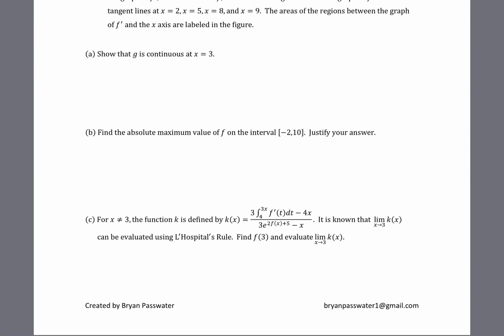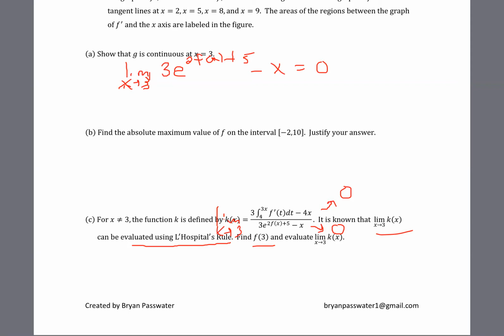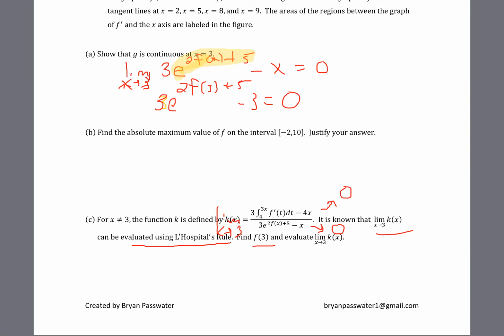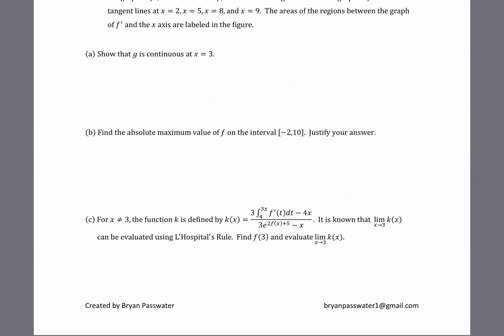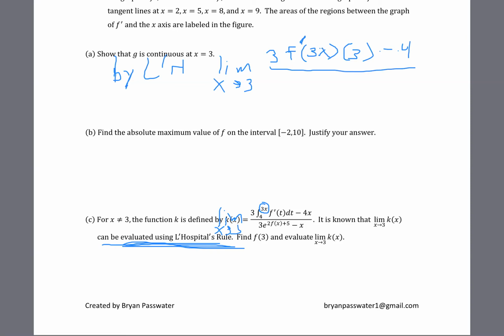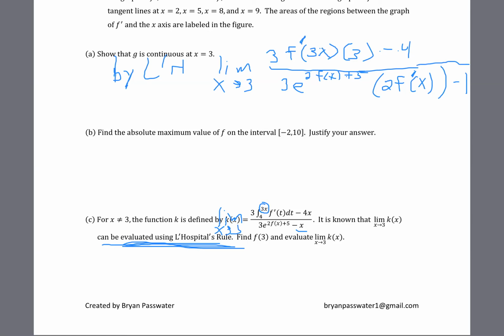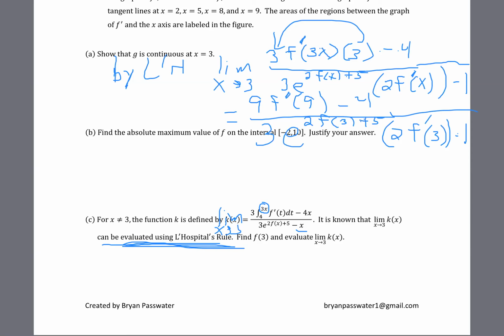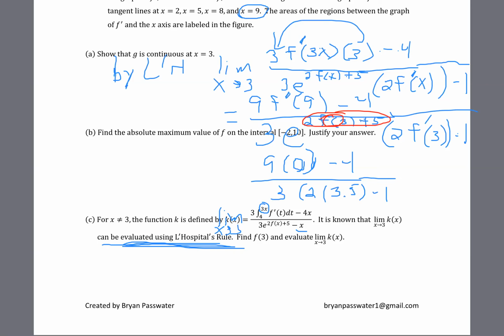2020 practice test 1problem1c